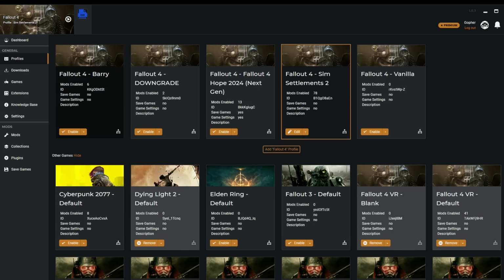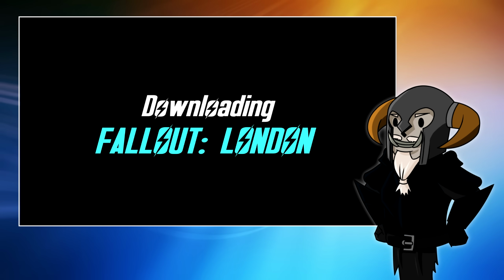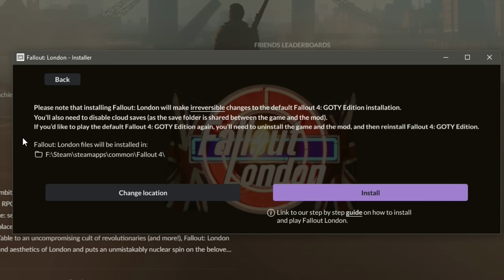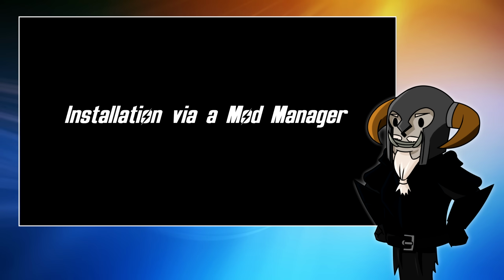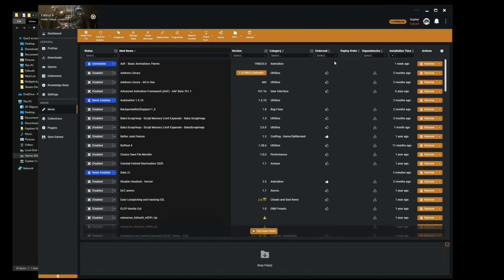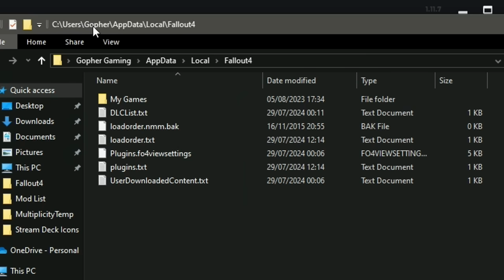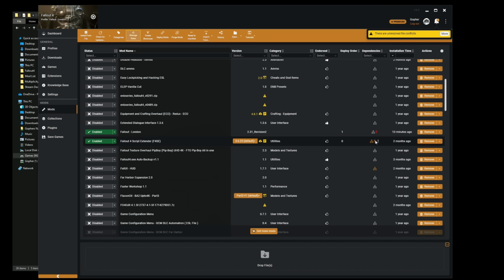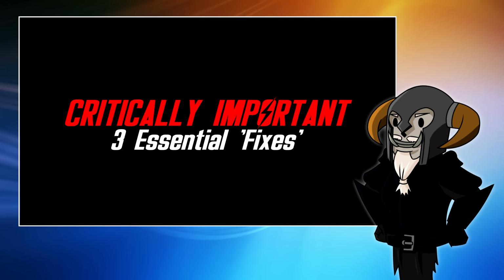FALLOUT: LONDON - A Guide to Installing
00:00 - Intro
00:24 - Vanilla Profile
01:30 - Downgraded Game + DLCs
02:59 - Downloading Mod
04:48 - Direct Install (Quick)
07:33 - Installing via Mod Manager
16:45 - Outro